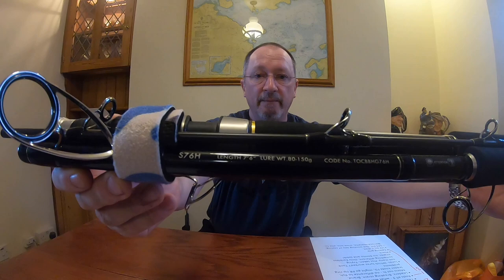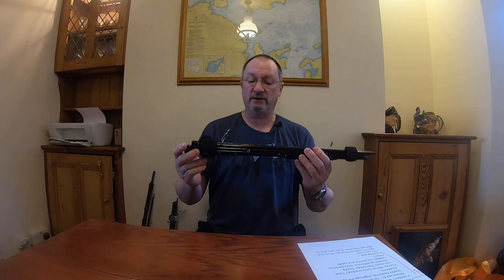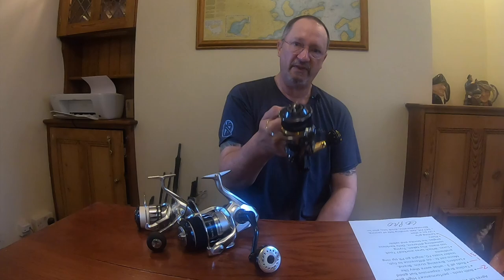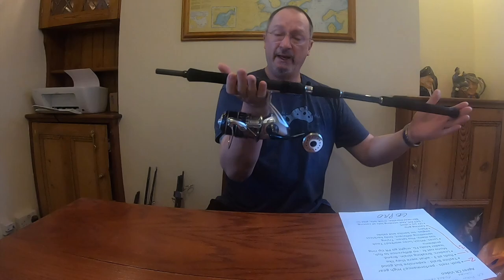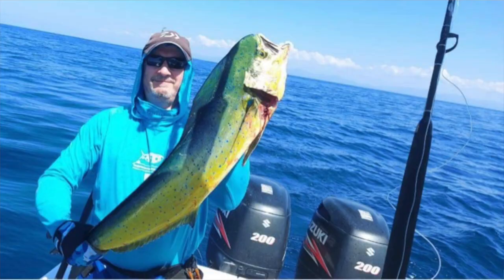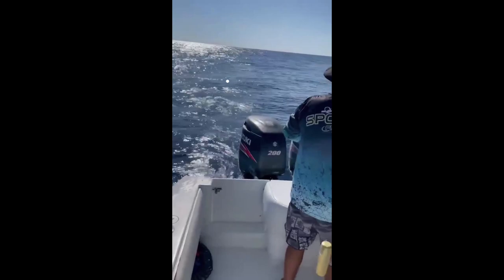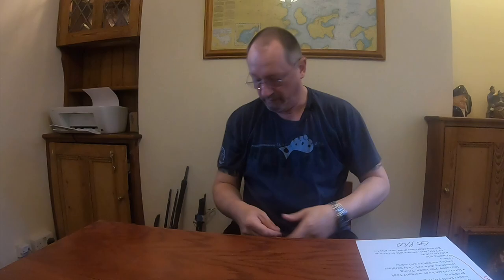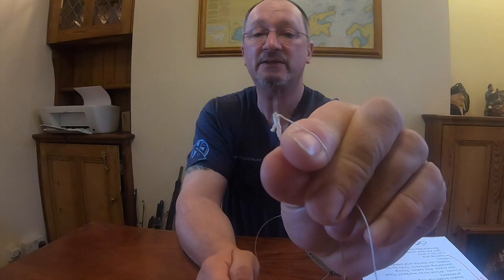Costa Rica Lure Fishing for Rooster Fish, Cubera snapper and Jacks; required tackle and tips. Part 1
As the title says, tackle required and tips for lure fishing in Costa Rica. I couldn't find the info I wanted online, so I've made this video to help others, especially if this is your first tropical fishing trip.

Heavy set up
Shimano Ocea BB Heavy Game rod (max 150gm)
Shimano Twinpower SW14000XG-B
Tasline Elite PE8 braid

Medium set up
Shimano STC Blue Romance Top Water rod (max 100gm)
Shimano Saragosa SW8000HG-A
Tasline Elite PE4

Light set up
Gamakatsu Akilas XXH rod (max 60gm)
Shimano Stradic C5000XG-L
Tasline Elite PE1.7

Tasline

Swivels

Split rings

BKK Lone Diablo online single hooks

CR Fishing Week

Halco Rooster popper

Jack Fin Stylo 240

Destination Angler popper

Ceramic serrated braid scissors

HPA split ring pliers

MC Works butt pad/harness